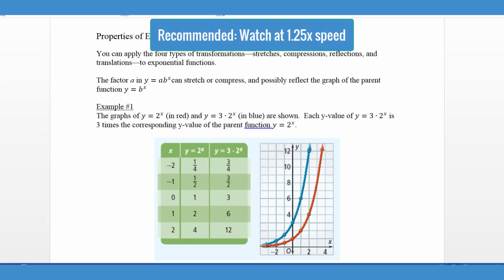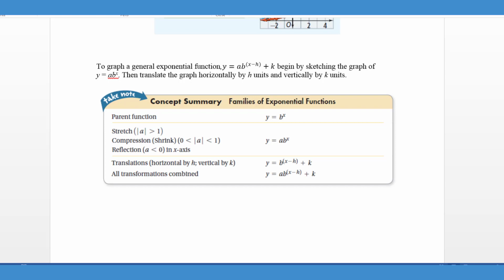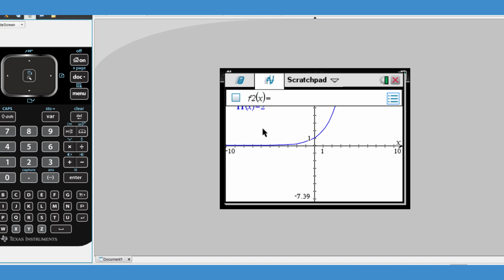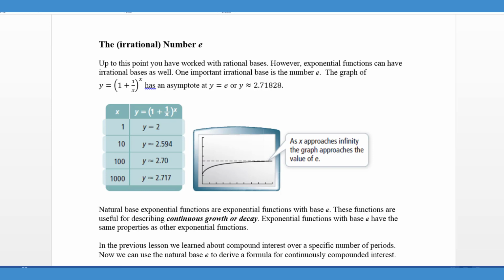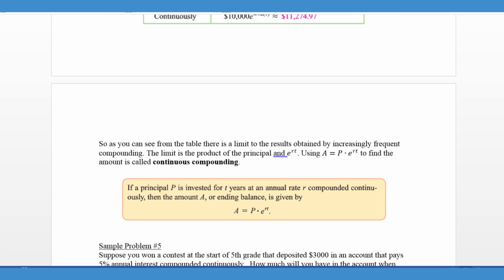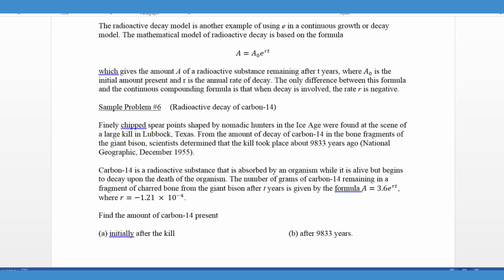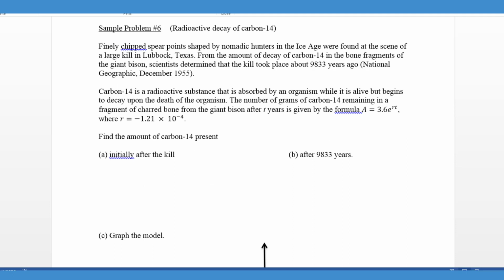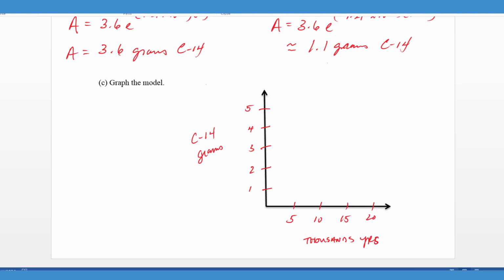Graphing Exponential Functions | Math for the ACT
GRAPHING EXPONENTIAL FUNCTIONS//The last lesson showed us exponential functions for growth and decay. In this lesson we need to learn the finer points of how to graph an exponential function. Remember that functions have transformation rules that also apply to graphing exponential functions. You need to understand that the exponential functions graph also slides, reflects, stretches, and compresses.